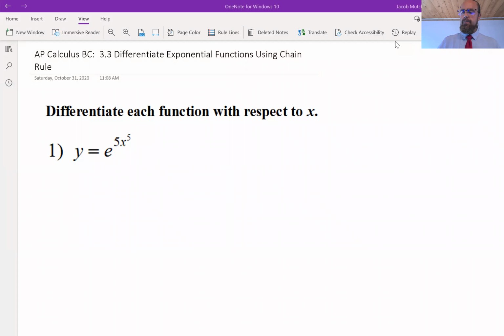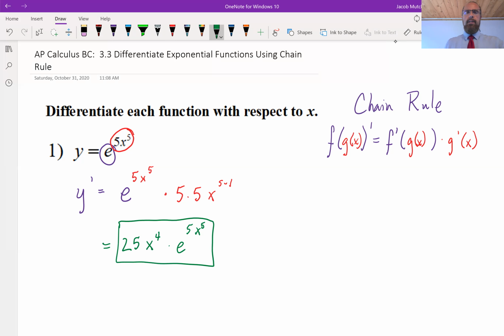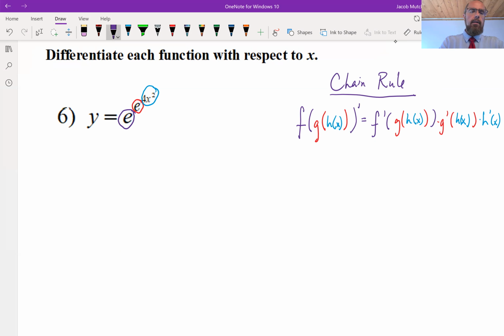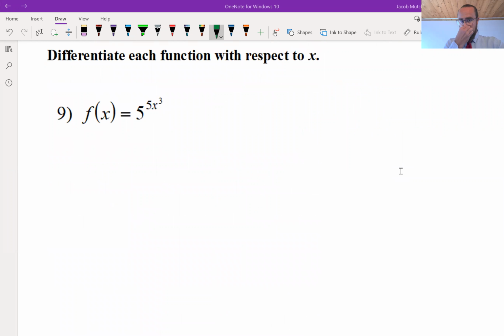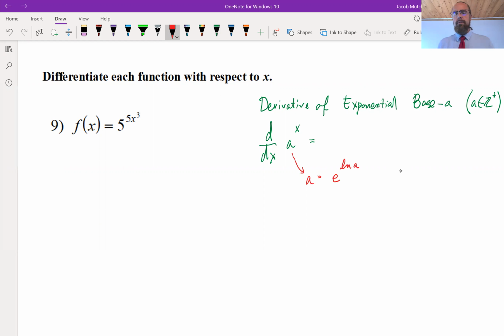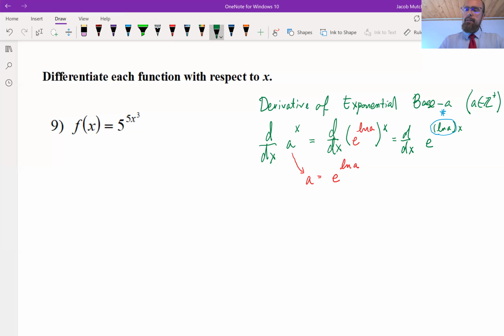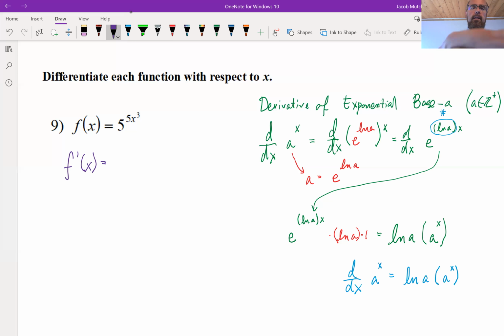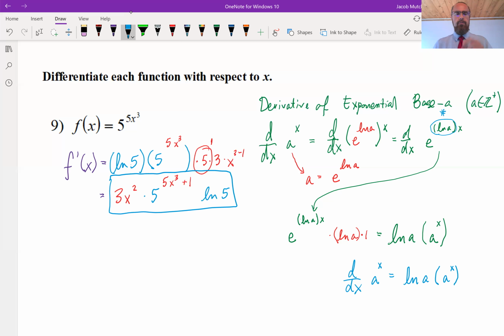3.3 Differentiate Exponential Functions Using Chain Rule